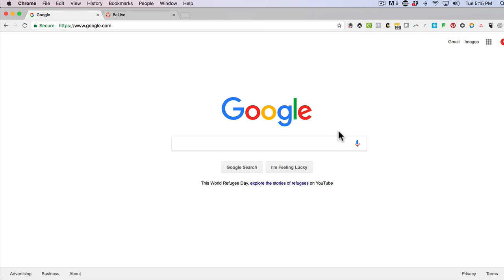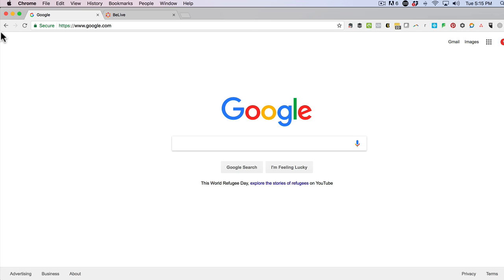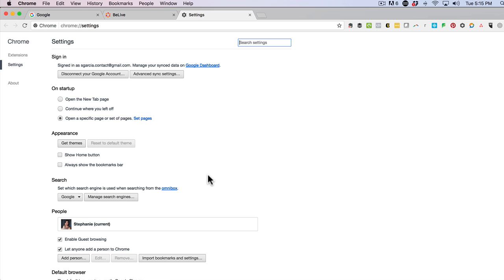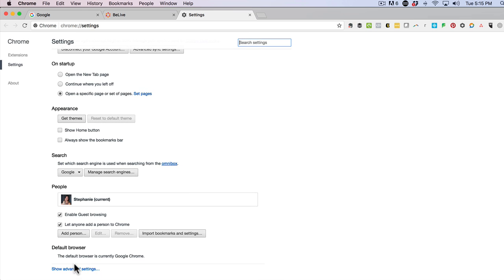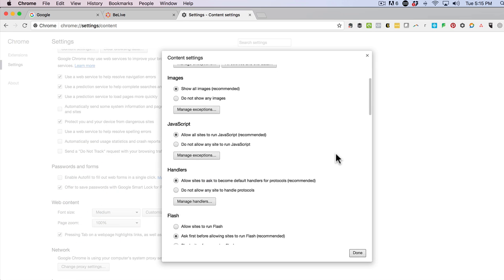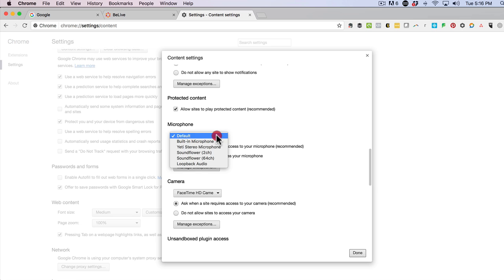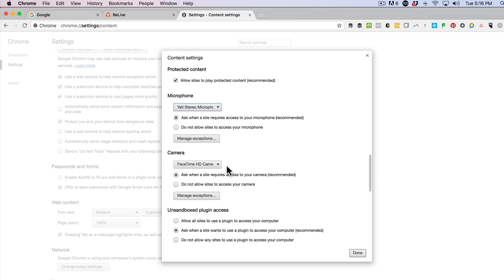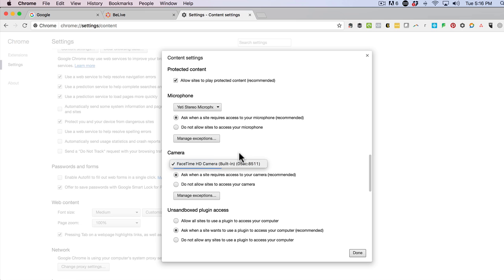How To Enable Your Microphone And Webcam in Chrome (Mac Only) 2017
// Visit for more live video marketing tips!

Mac users, having trouble connecting your microphone with your browser? Watch how to setup your microphone in this quick tutorial.

// IN THIS EPISODE, YOU’LL LEARN:
▸ How to set up your microphone in Chrome
▸ How to set up your webcam in Chrome

// HOST STEPHANIE LIU
▸ Digital Marketing Strategist